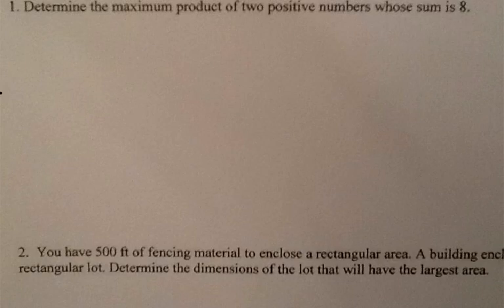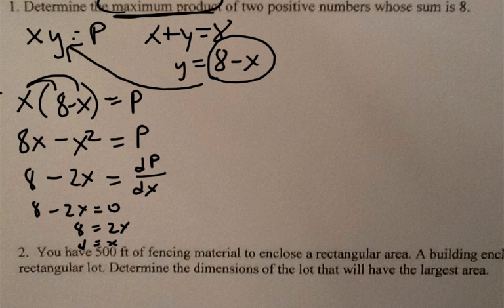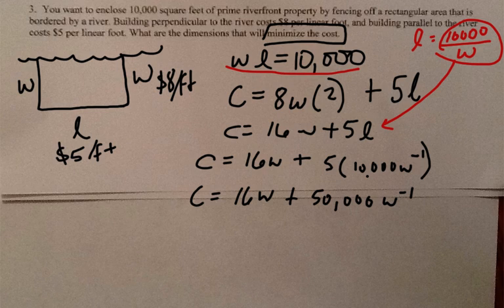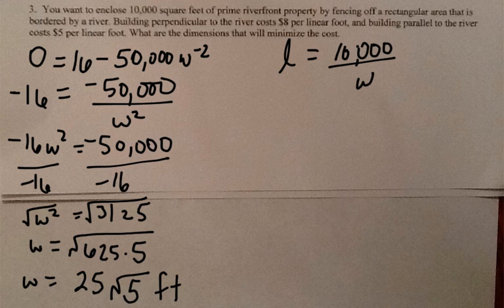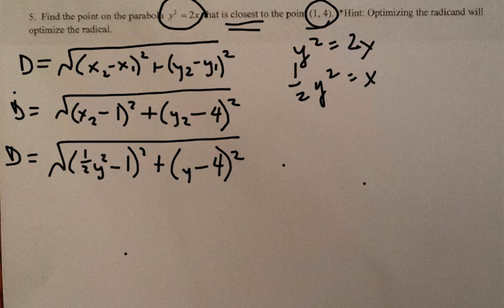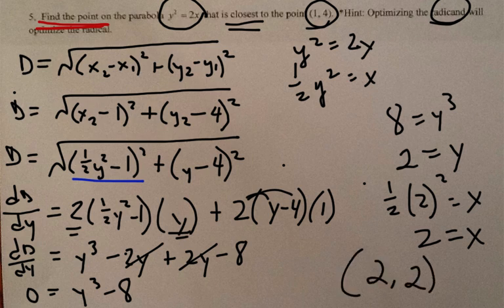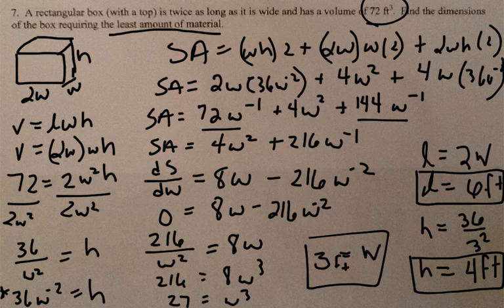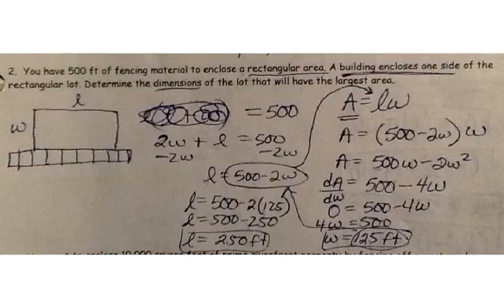Applied Minimum & Maximum Problems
Calculus lesson on optimization